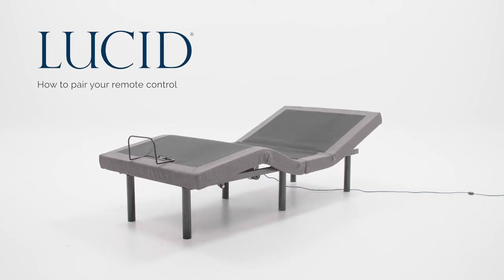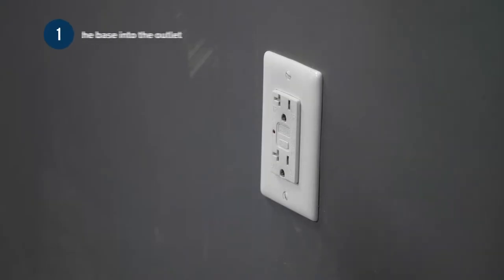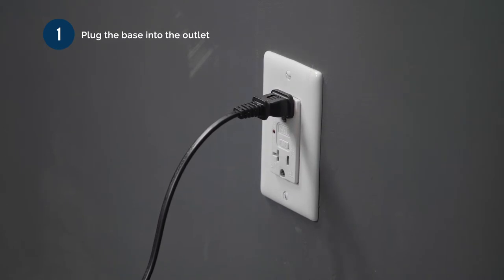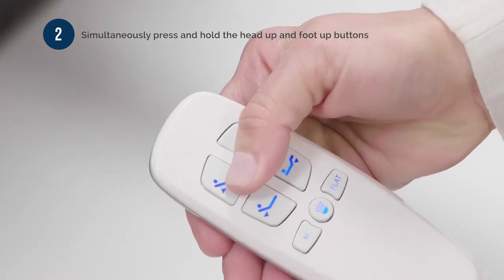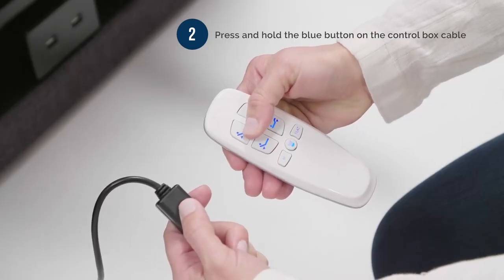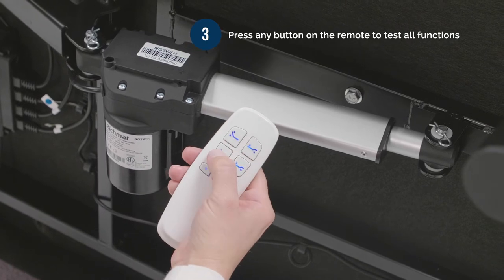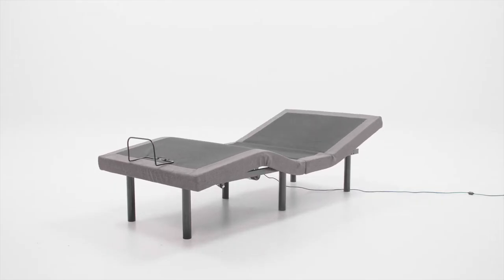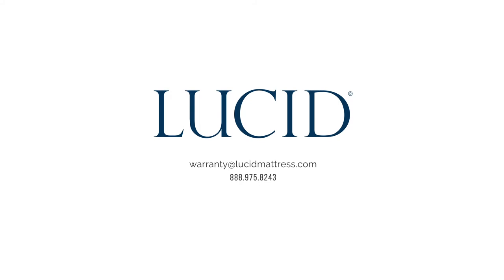How to Pair Your Remote to Your Lucid L300 Adjustable Base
Step by step instructions on how to pair the remote to the Lucid L300 Adjustable bed base.